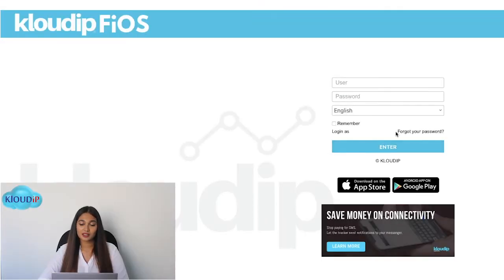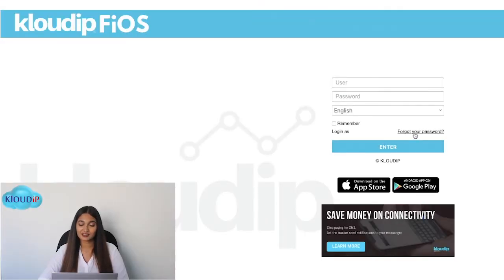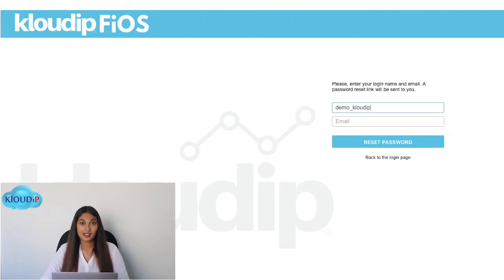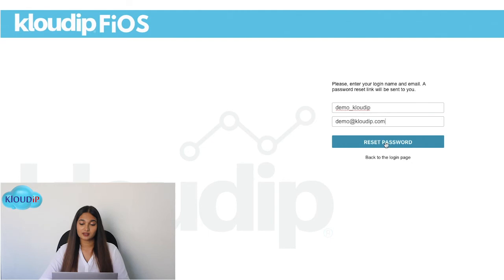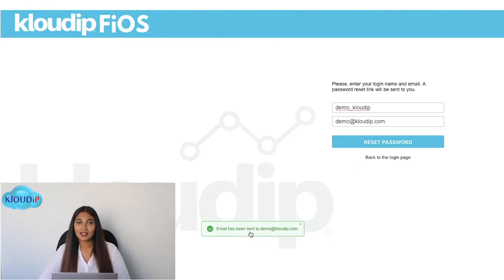FiOS Login Page: How to recover your password?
Only authorized personnel should access the GPS tracking system. If your password was compromised, be sure to change or recover it. Here's how to do it.